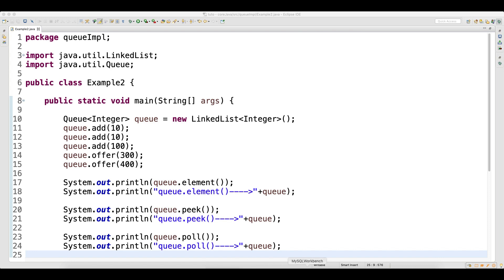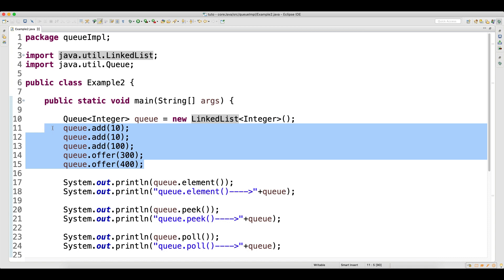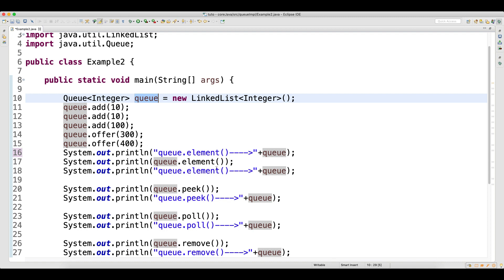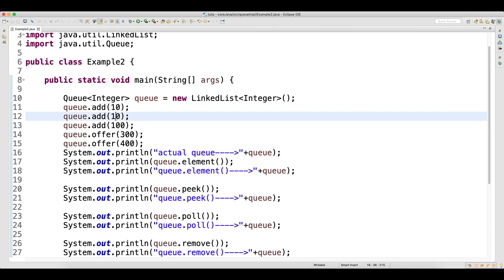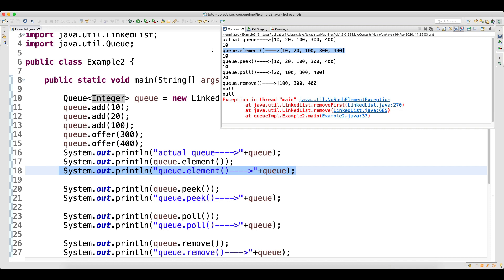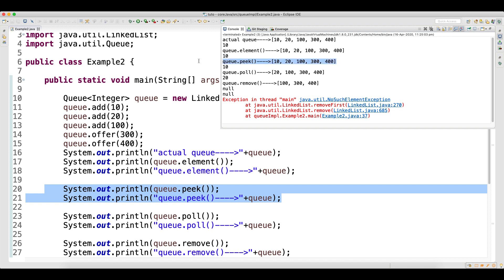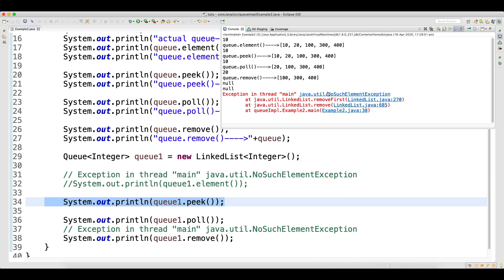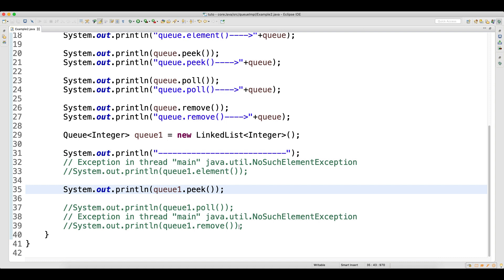All Queue Methods in Java Video-39